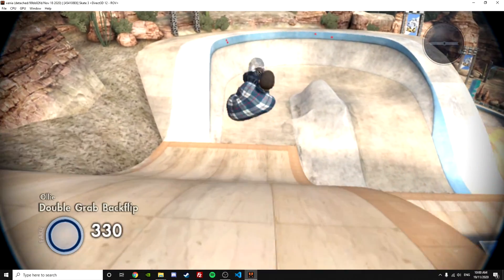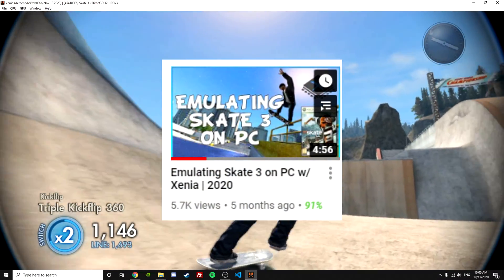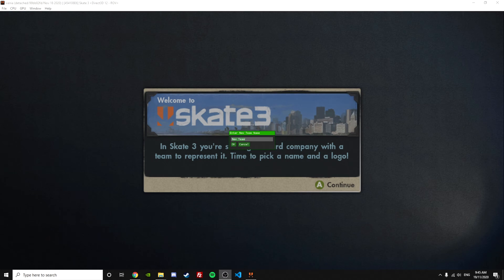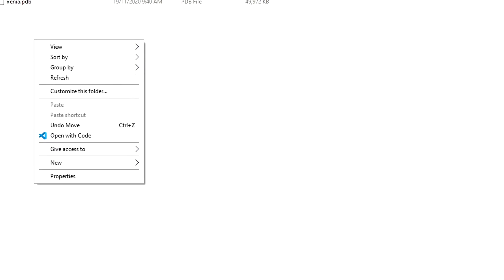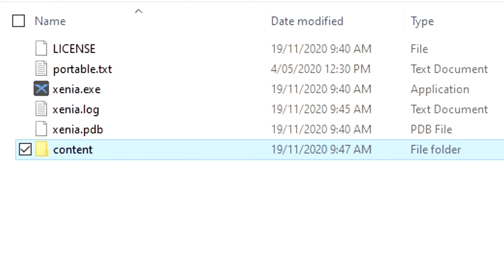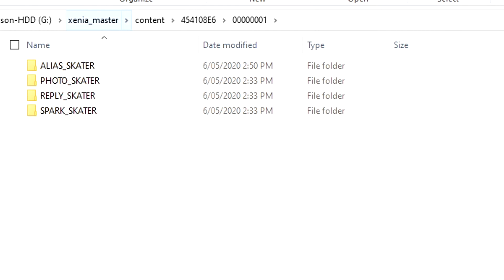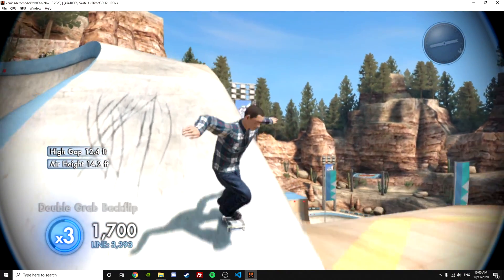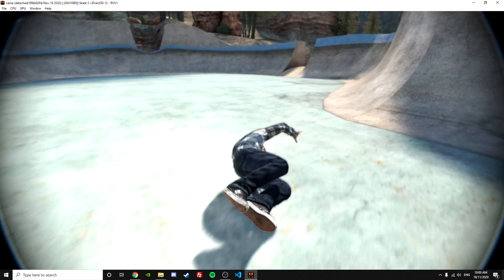Emulating Skate 3 on PC w/ Xenia | 2020 UPDATED!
I didn't talk about anything performance wise as it runs like you would expect. 30FPS gameplay 😎

Skate 3 will ALWAYS crash/sit on a black screen when you attempt to make a team for the first time.. therefore in order to load the game you require the save files.

Xenia is a X360 Emulator and one of the only public/stable X360 emulators on the internet.
Please note if you would like to do this yourself you need to legally own a copy of Skate 3 and know how to grab the game and launch it off Xenia.

_____________________________Links_____________________________

Skate 3 Save game files: **removed**
^^You no longer need the Save game files in order to open Skate 3**